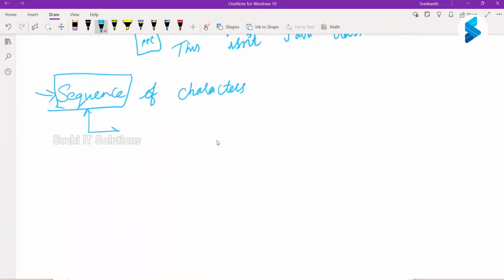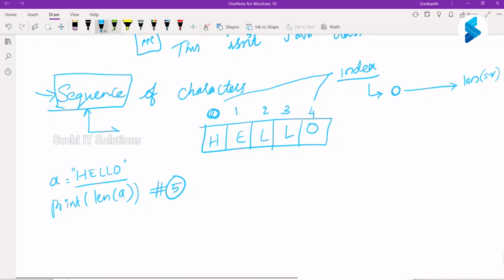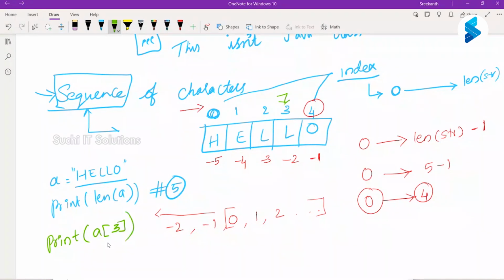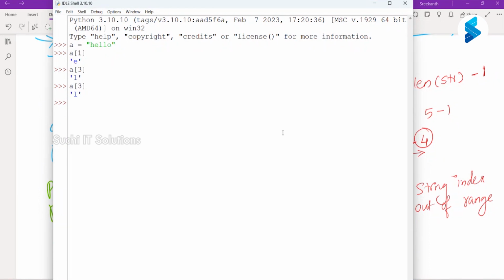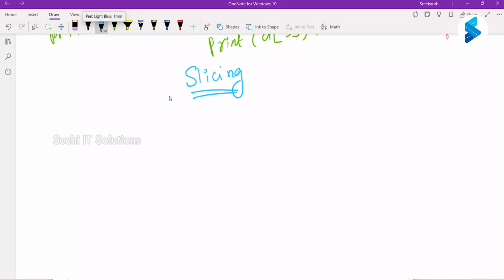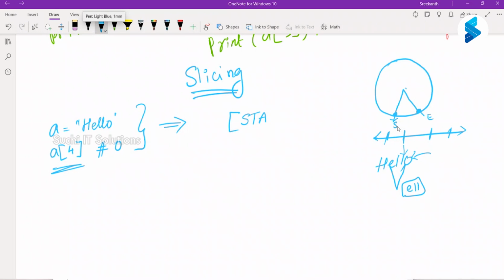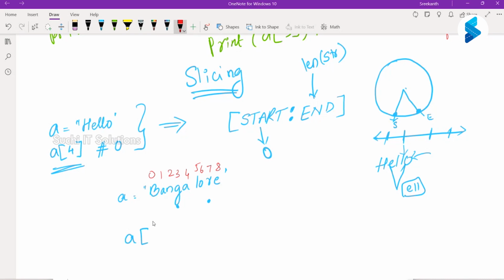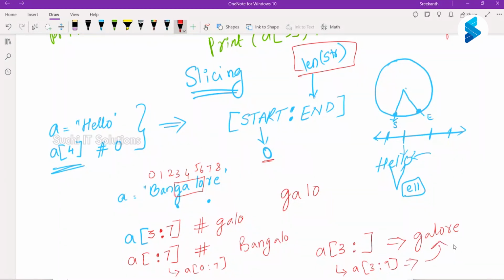Backend Python - String Slicing Part -1